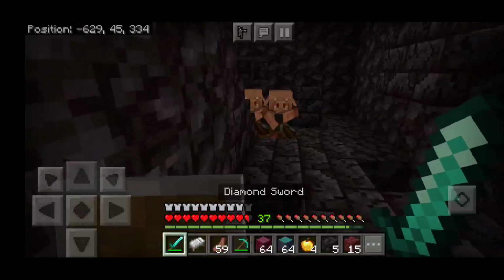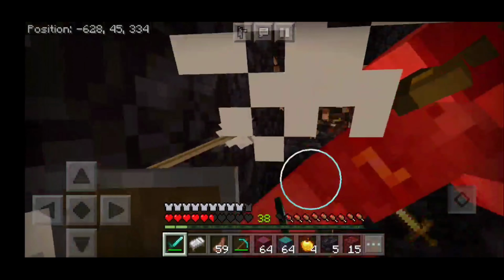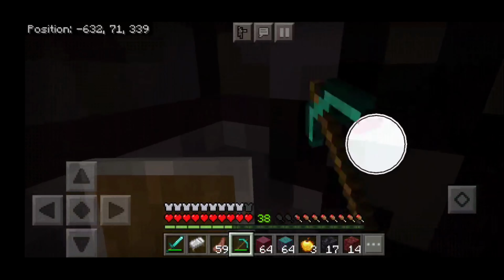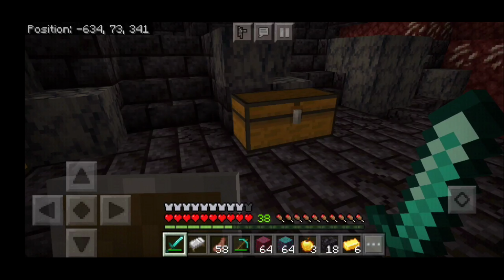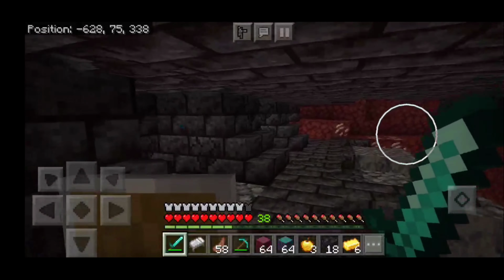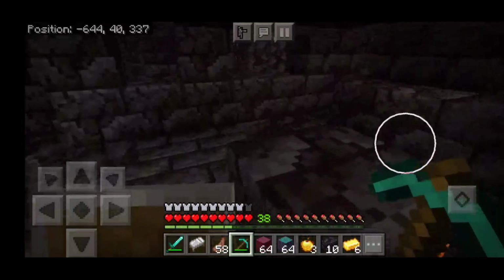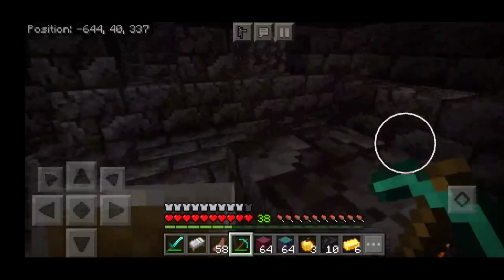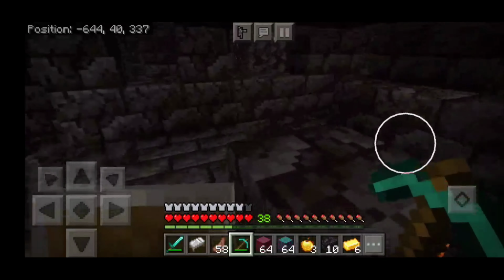Minecraft: Netherite Hunting! - Join My Realms SMP - Herix SMP [3]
Hello! My name is Bryant Vidals I make Minecraft bedrock edition content. In this channel expect Top 5s, Music, Let'sPlays, Collabs, etc. My goal is to help as many people as I can through my content!